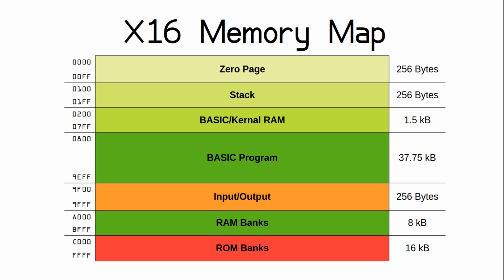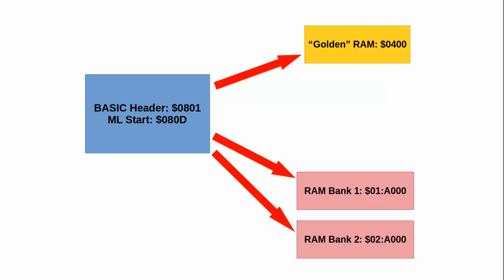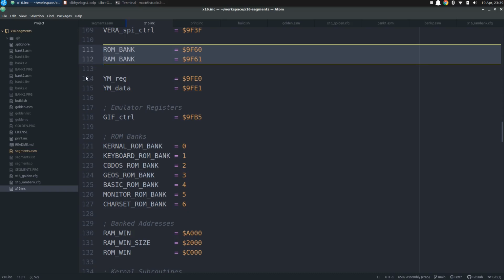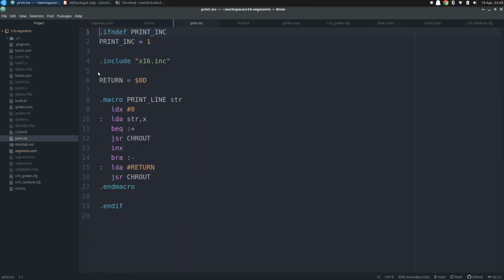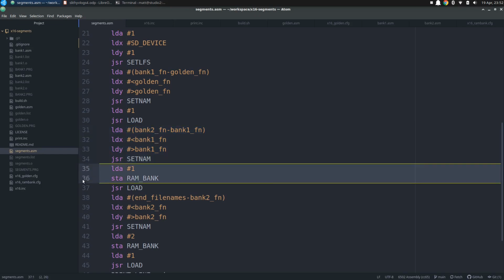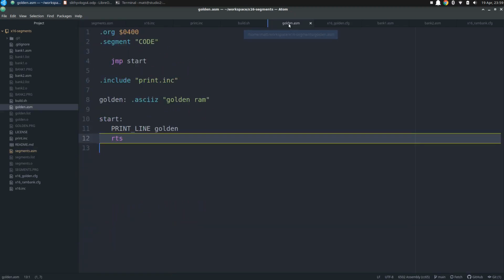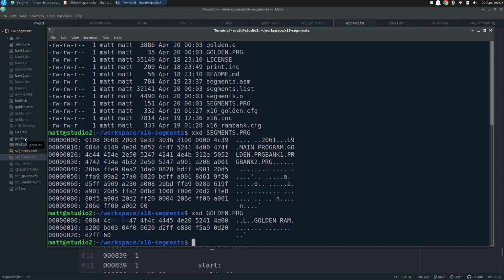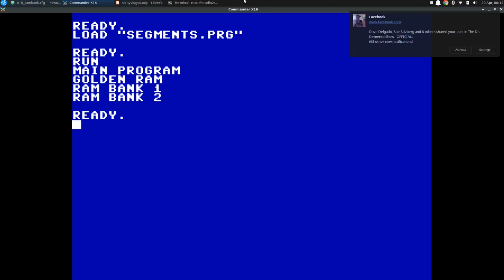SECTIONALITY -- Segmented code for the Commander X16: slithy VLOGS #4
If you want to have more than 37.75 kB of code in your Commander X16 program, you are going to need to have a segmented program, with code (not just data!) getting loaded into "golden" RAM below $0800 or into one of the RAM banks up at $A000. Then you can jump around between the segments as needed, and this video will show you how to set it all up with cc65 and some custom configuration and build scripts.